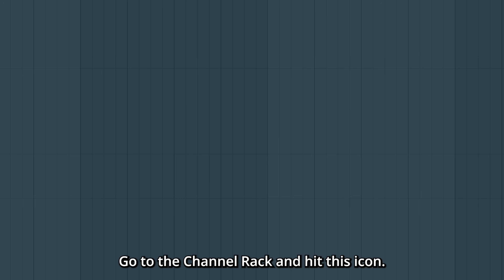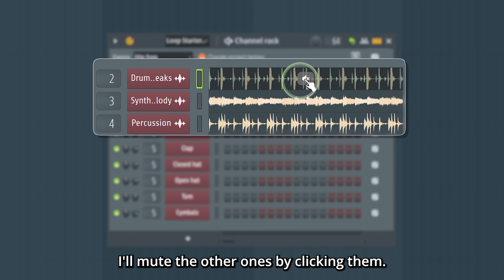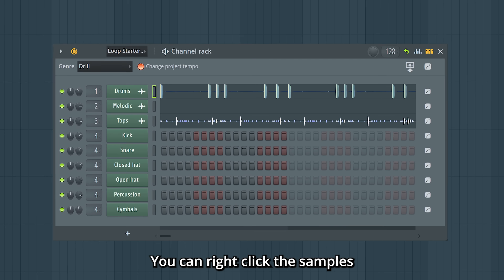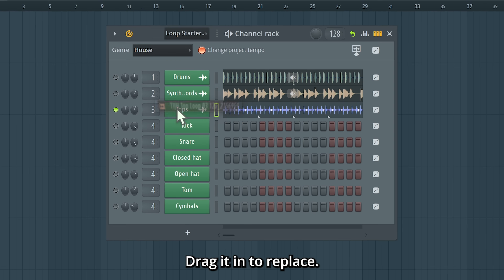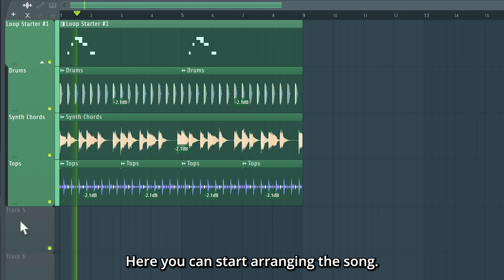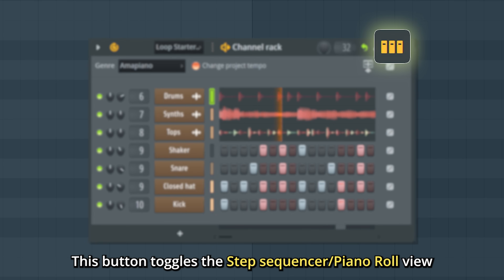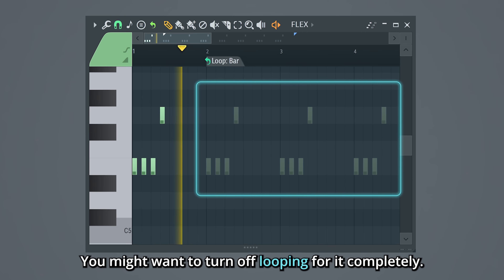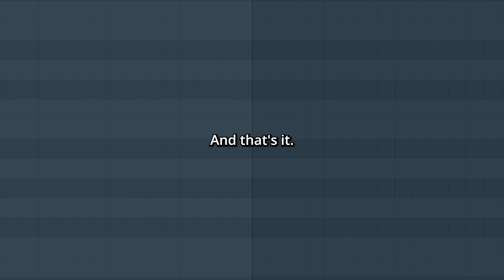Instant ideas with Loop Starter | Learn FL Studio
Loop Starter is a new feature in FL Studio 2025 that gives you instant, genre-based loop stacks. So you can start with a vibe and build from there. Learn how to get the sound that you want from it, and use it to jumpstart your next track.

(CHAPTERS)

Image-Line Software